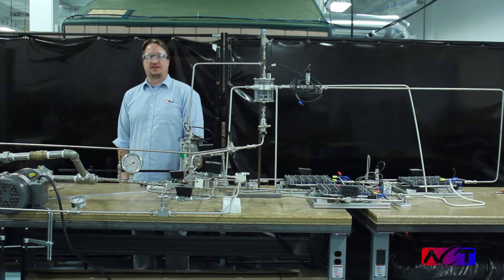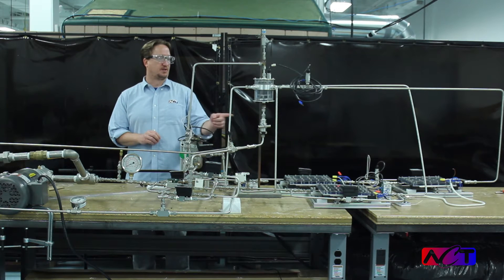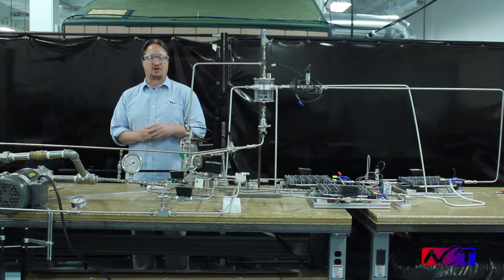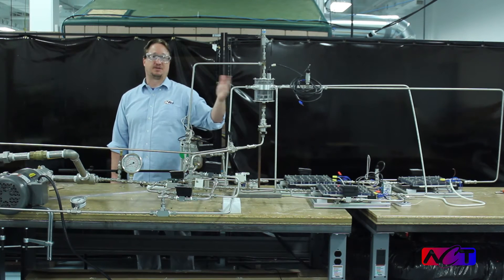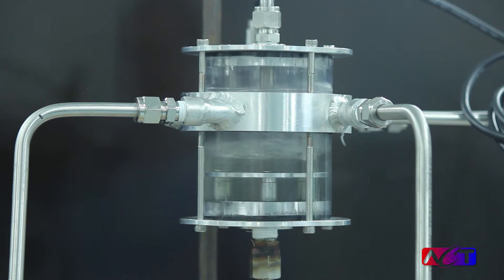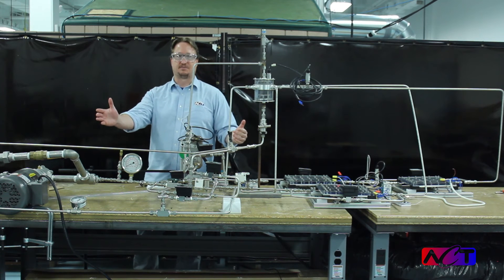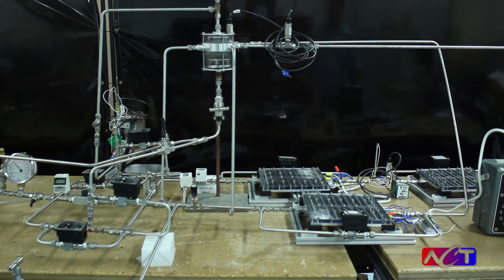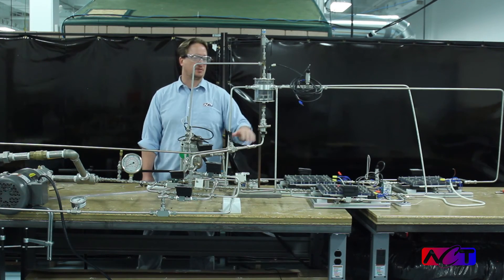ACT's R&D Lab: Vortex Phase Separator System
This video is a brief summary of a microgravity two-phase thermal management prototype. This was developed for the NASA Jet Propulsion Laboratory under the SBIR program. The main components of this prototype system are a vortex phase separator, a single-phase pump, two liquid-driven eductors, three 100 square-inch cold plates, and a condenser.  This system was successfully tested in the laboratory for heat loads up to 3 kW and is awaiting additional funding for reduced gravity testing.

Key demonstrated features include:
- nearly isothermal cold plate surface temperatures
- stable flow management during heat load transients
- reliable fluid transport using the single-phase pump, eductor, and phase separator assembly